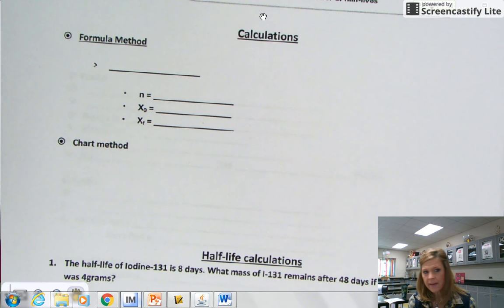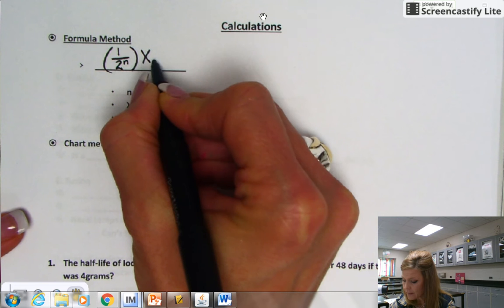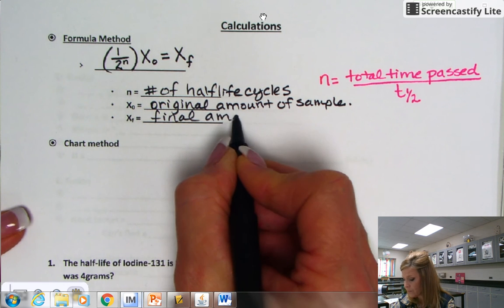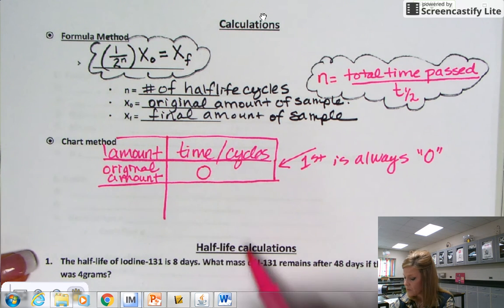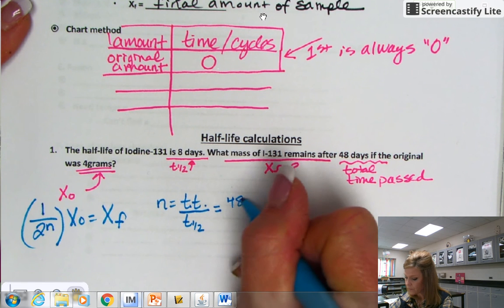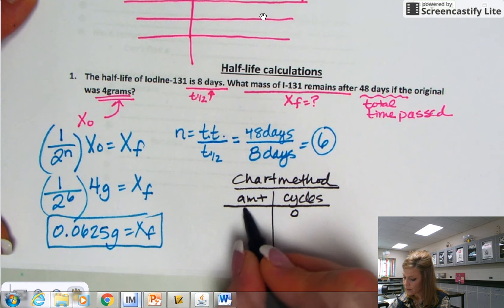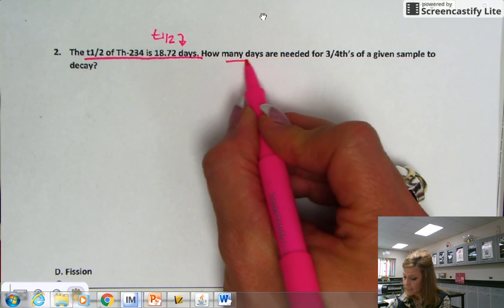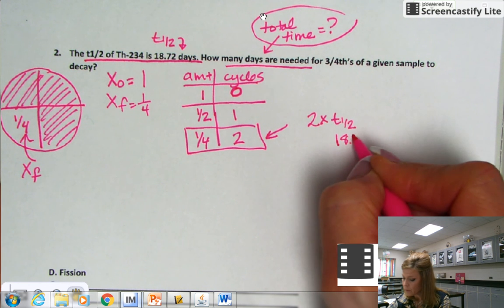HALF LIFE CALCULATIONS (NOTES EXAMPLES)